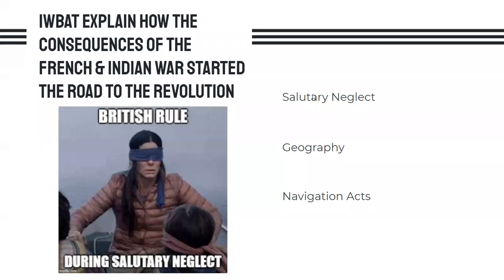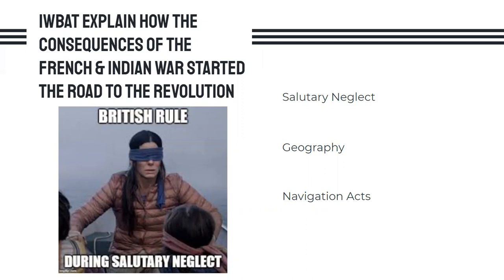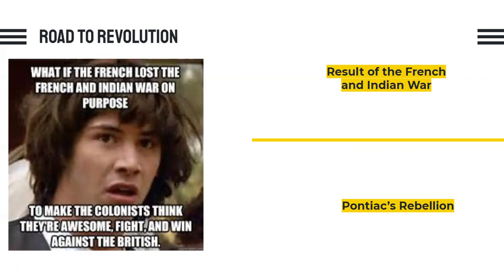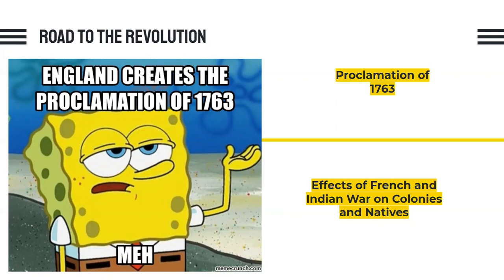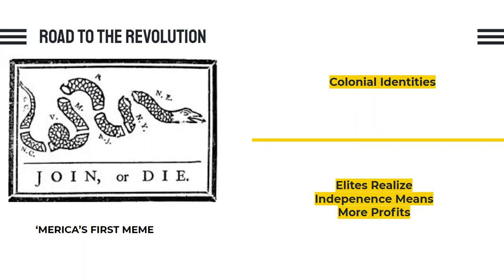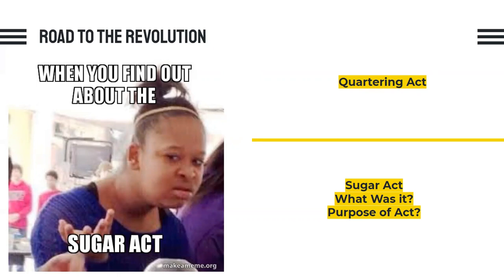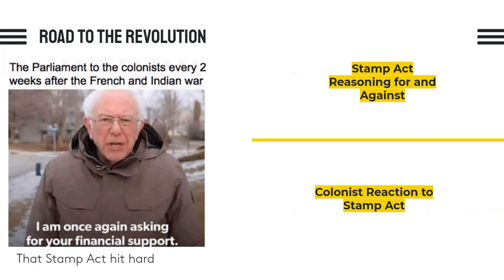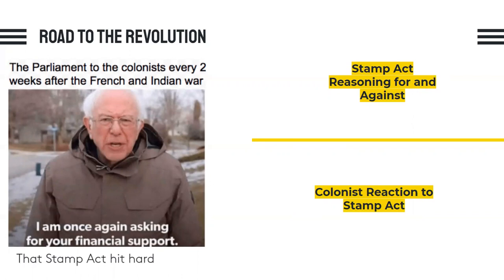Road to the Revolution: Consequences of the French & Indian War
In this video we cover how the colonies started on the road to the revolution. We cover everything from the French & Indian War to the Stamp and Sugar Acts.